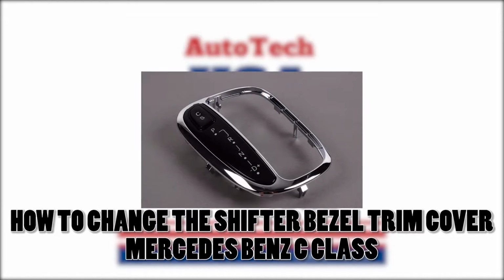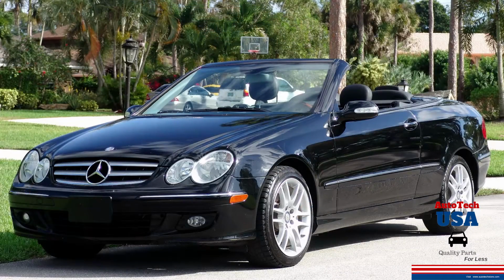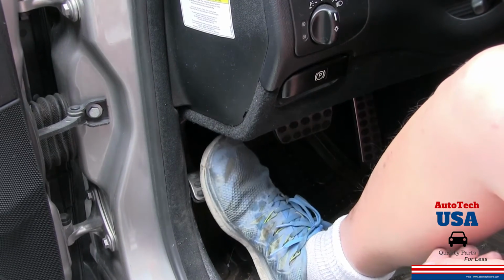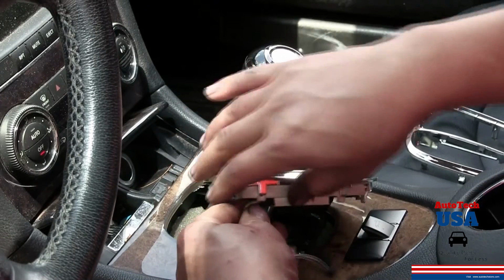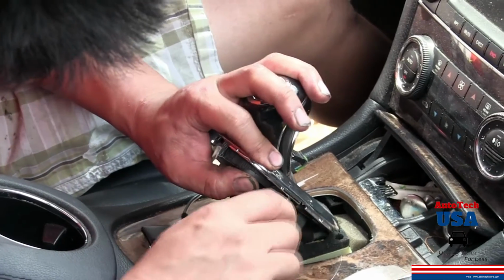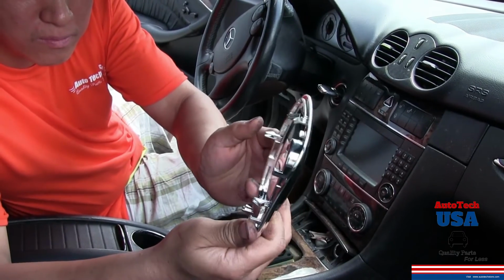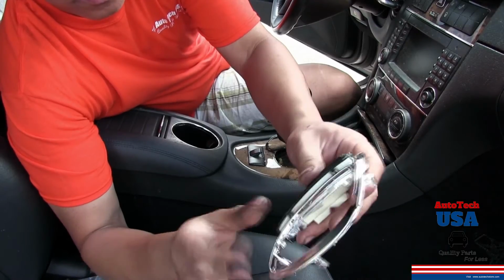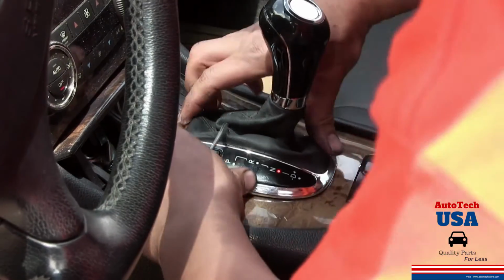How to Repair a Mercedes Shifter Bezel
Instructional video showing how to replace a Mercedes Shifter Bezel Cover

Part Number: MotorKing D106 Center Shifter Trim Cover

 Fits to:
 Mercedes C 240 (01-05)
 Mercedes C 32 AMG KOMPRESSOR Sedan  (02-04)
 Mercedes C 320 4MATIC Sedan (03-05 )
 Mercedes C 320 4MATIC Wagon (03-04)
 Mercedes C 320 Coupe (03-05)
 Mercedes C 320 RWD Sedan (03-05)
 Mercedes C 320 RWD Wagon (03-04)
 Mercedes C 320 Sedan (01-05)
 Mercedes C 320 Wagon (02-04)
 Mercedes CLK 320 Convertible (04-05)
 Mercedes CLK 320 Coupe (04-05)
 Mercedes CLK 500 Convertible (04-06)
 Mercedes CLK 500 Coupe (02-06)

Business hours: 9:00 AM - 5:30 PM EST
Quality Parts for Less